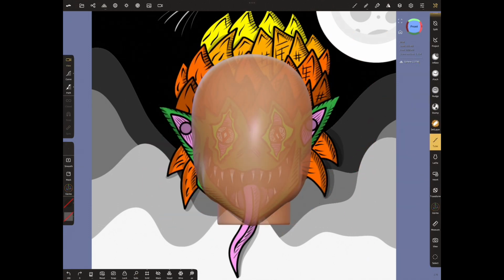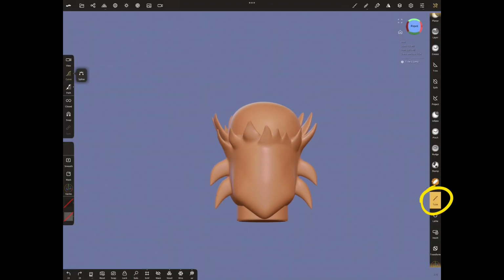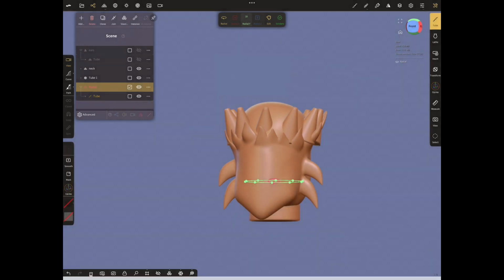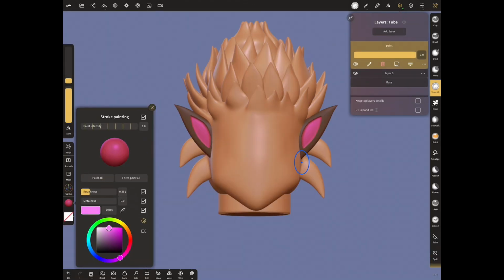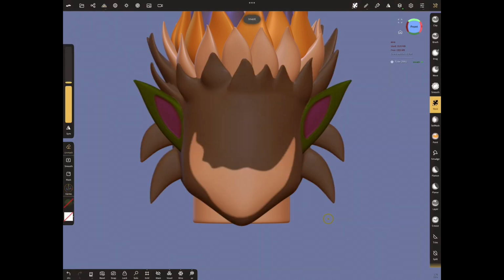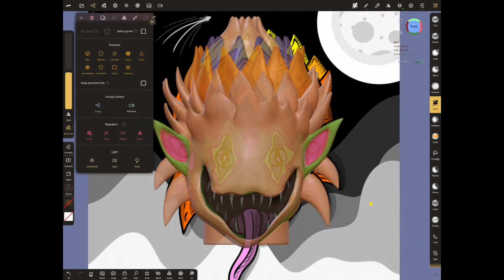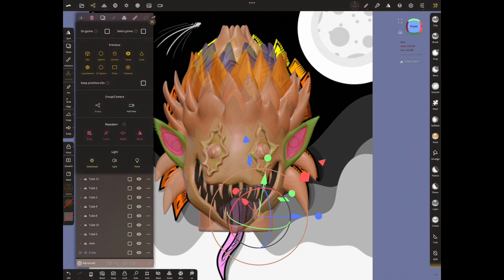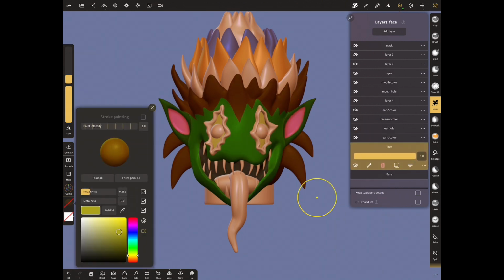How to turn 2D to 3D sculpting with NOMAD SCULPT | Character-3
2d to 3d sculpting time-lapse video with NOMAD SCULPT
01:39  hair

TUTORİALS